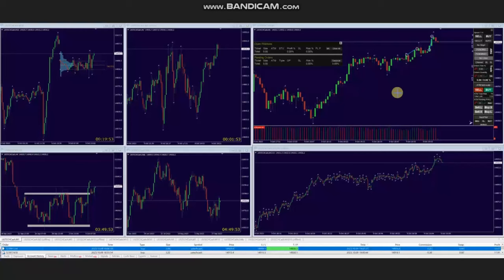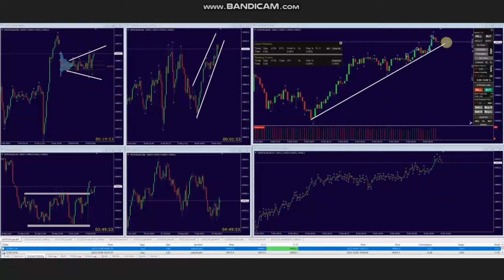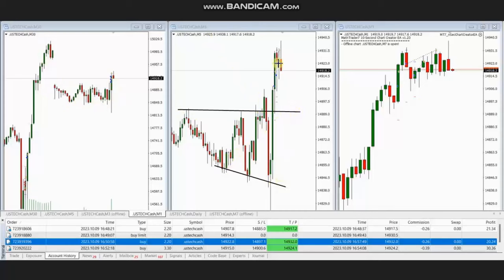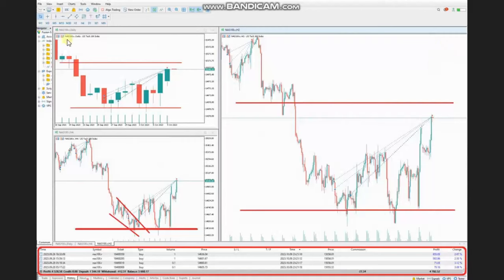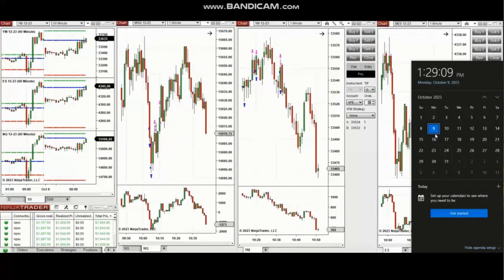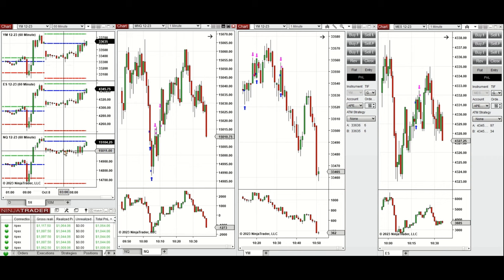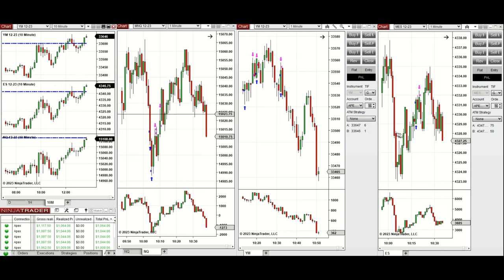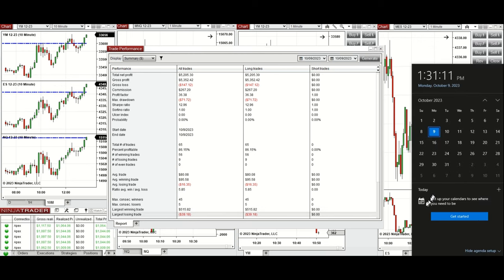Price Action Algo Trading Journal: Dow, S&P500, and Nasdaq Futures and CFDs - 9 October 2023